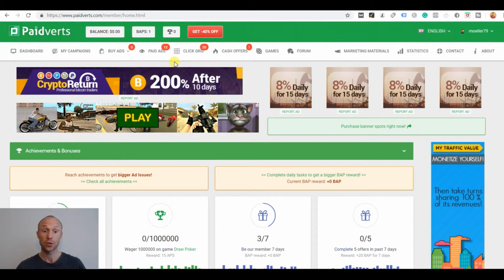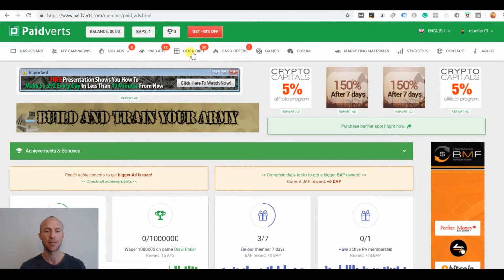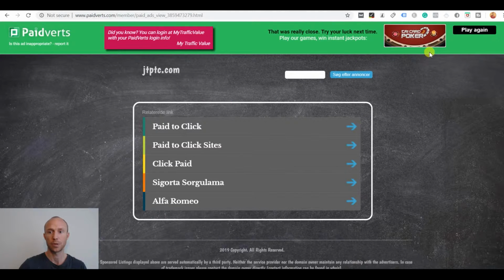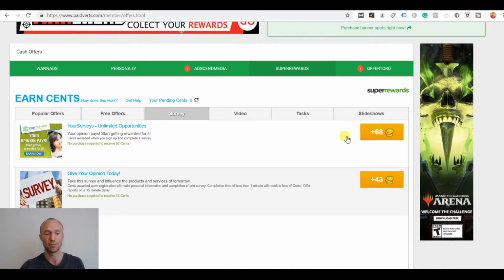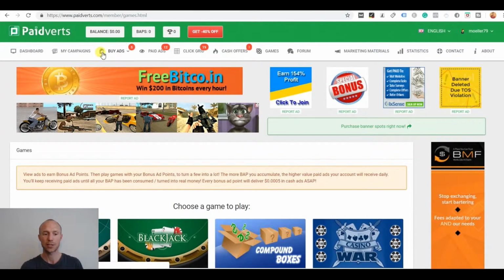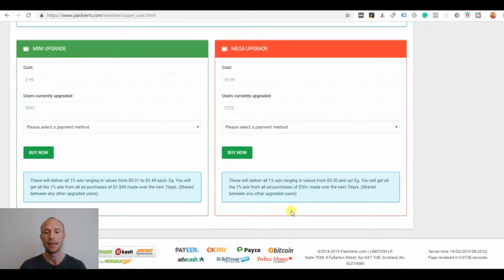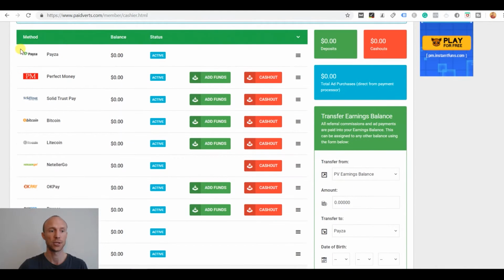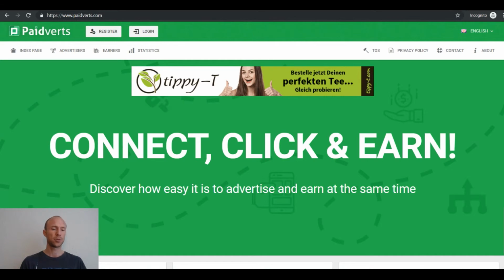Paidverts Review + Tutorial (Why It Might NOT Be Worth It)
This Paidverts review and tutorial will give you a full guided tour so you can see exactly if it will be worth it or not. Full details

Paidverts is, first of all, a PTC (paid-to-click) site where you can earn money by clicking ads.

It does actually offer this and has quite a lot of options. In addition to the PTC options, it also has other ways to earn like taking offers, playing games, taking online surveys, and more.

It is, however, a very confusing site to use and when you first log in to Paidverts it can be very overwhelming.

This tutorial will, therefore, give you a guided tour so you can see exactly how it works and how to use it.

But let me reveal right away that even though it has many options, it might not be the best option to earn money online compared to other get-paid-to sites.

It has a strange point system called BAP where you first have to earn Bonus Ad Points before you can start actually earning. This makes the value for your time worse than on many other sites.

In addition to this, the rewards are quite low compared to many other sites. Compared to other PTC sites it does, however, at times offer quite high paying ad clicking.

This Paidverts review will also give you an overview of the paid membership options – it is important you think carefully about it before investing in any of these and I will show you the best strategy for this in this video.

Overall, Paidverts is, however, not really worth the time, in my opinion. It is too confusing and the membership options and the point system is just too confusing and makes it difficult to figure out exactly how much time you spend and the value you get for it.

If you like making money by doing small online tasks, I would instead suggest you to join GPT (get-paid-to) sites where you do not have to pay to get better earning options and where you, in general, get better value for your time.

Get the Ultimate Guide to Make Money with Paid Surveys and GPT Sites – it is 100% FREE.